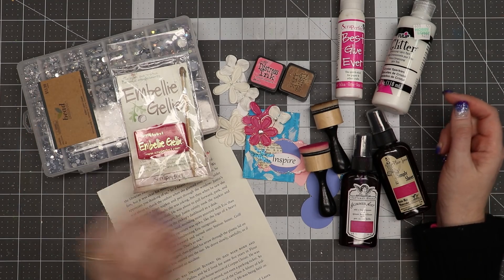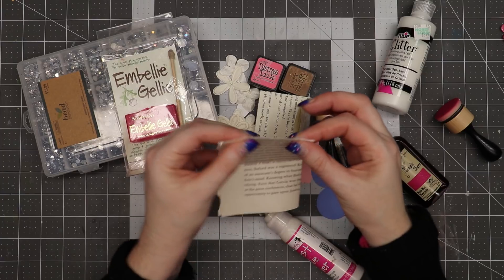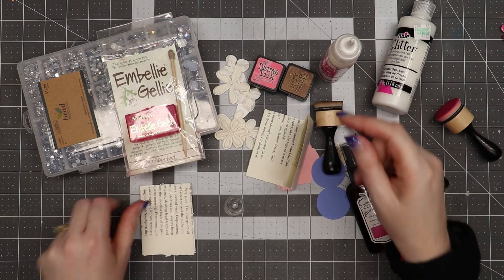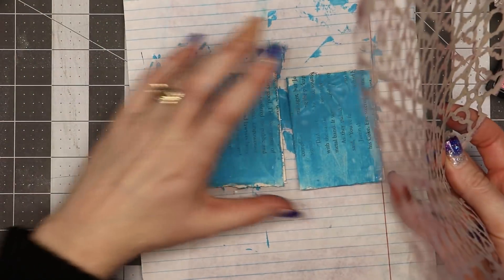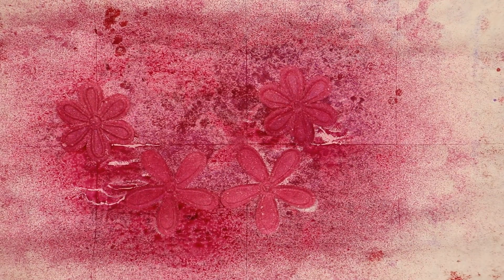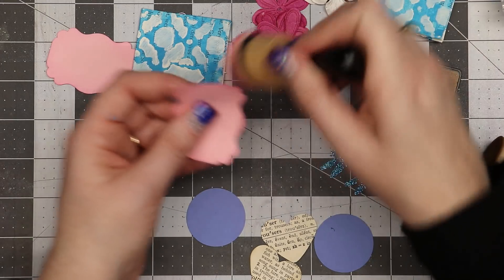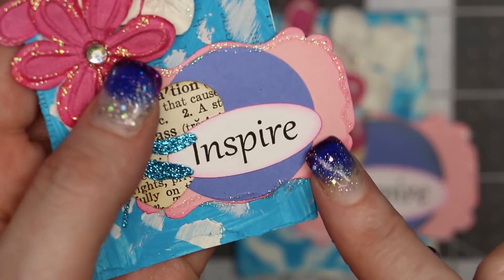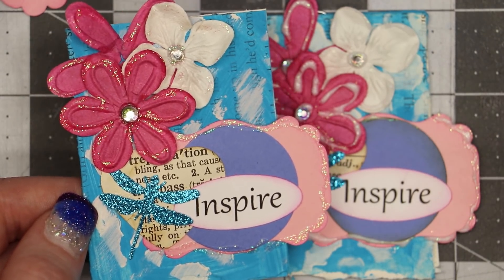Super Easy Altered Paperclip Tutorial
Really cute, super easy, altered paperclips made with old book pages, scraps of paper, ScraPerfect Best Glue Ever and Embellie Gellie, some Tattered Angels Glimmer Mists and more.

Want to write to me? Here is my mailing address:
Linda Israel
818 W Main St
Yukon, OK 73099
USA